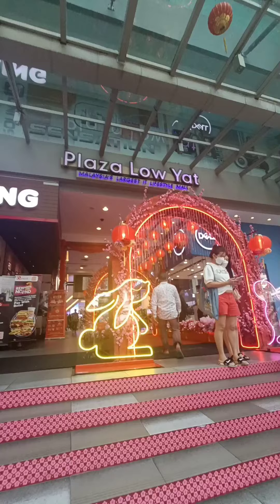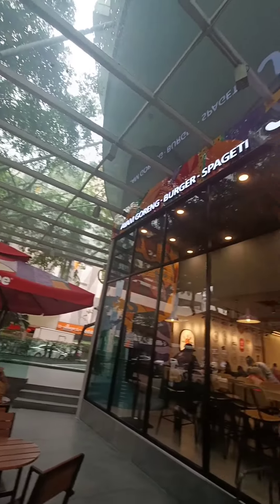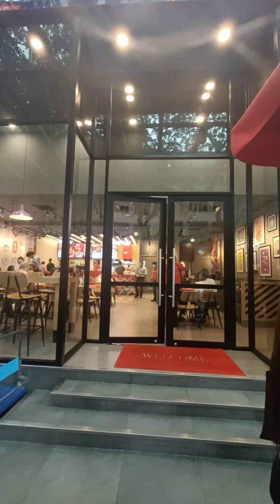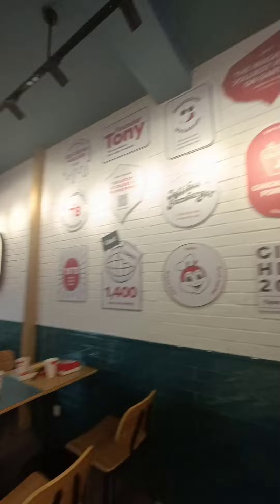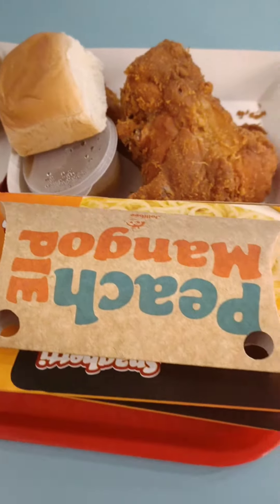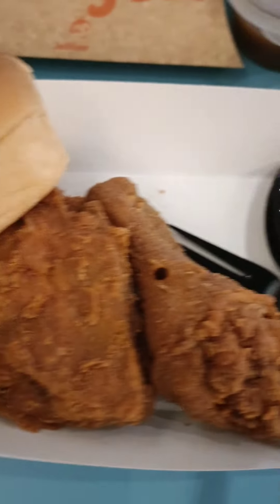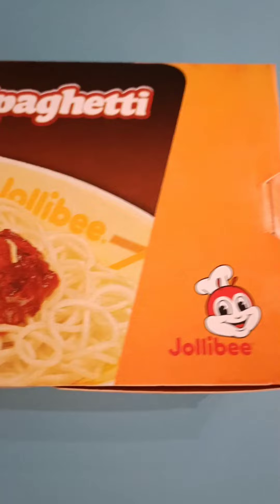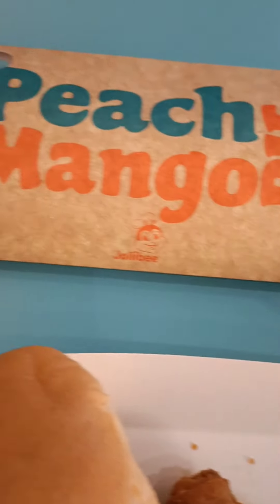JOLLIBEE PLAZA LOWYAT KL MALAYSIA